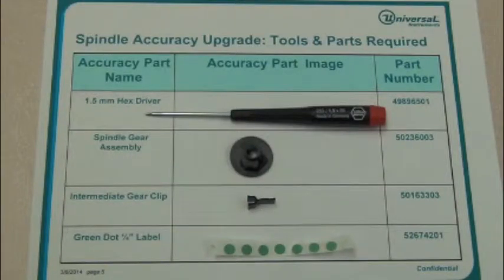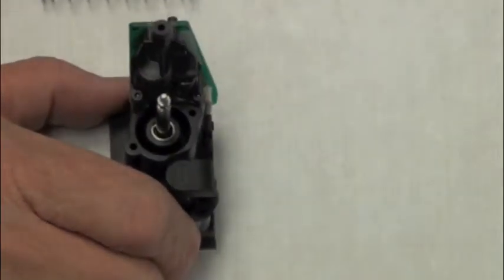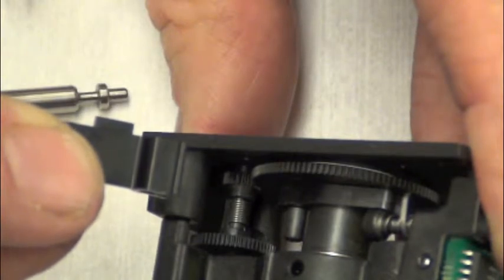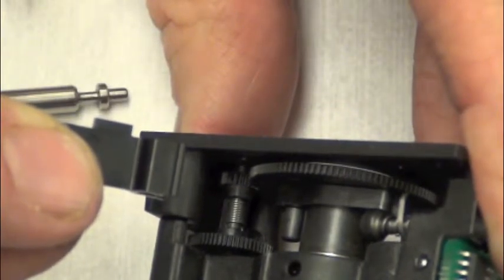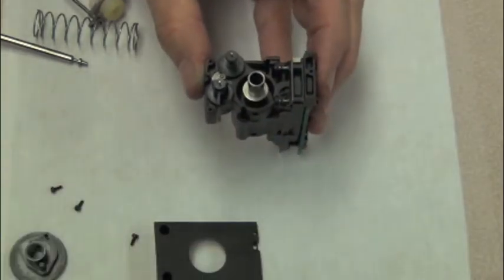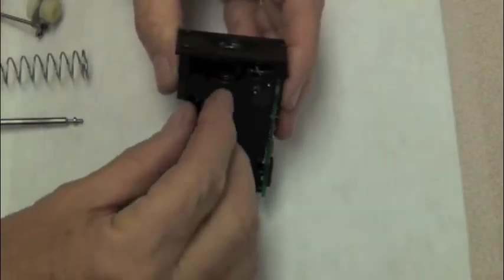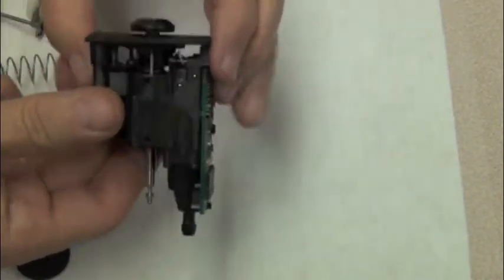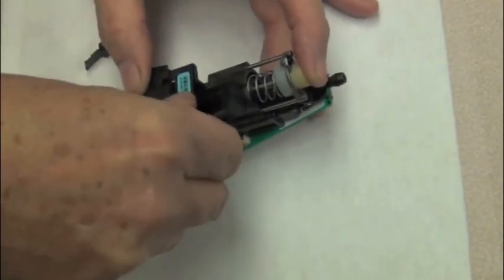Universal Lightning Head High Accuracy Spindle Upgrade Instructions